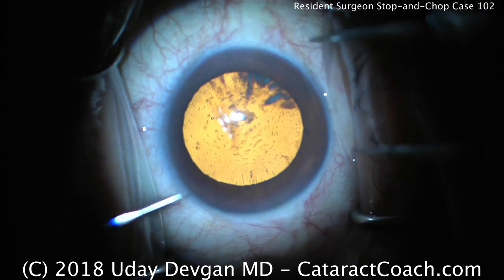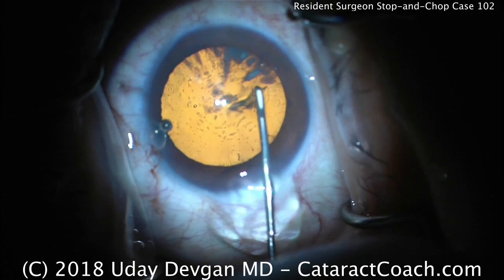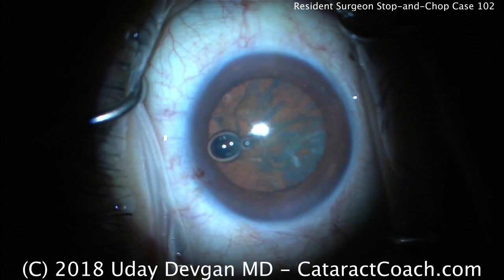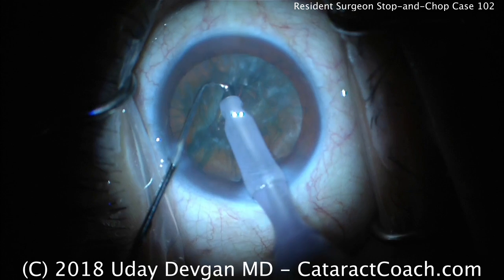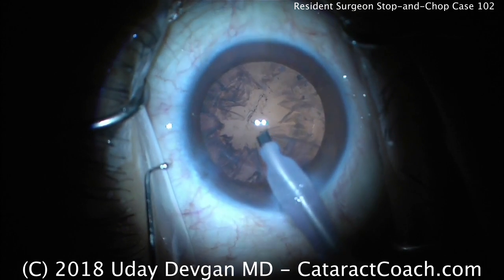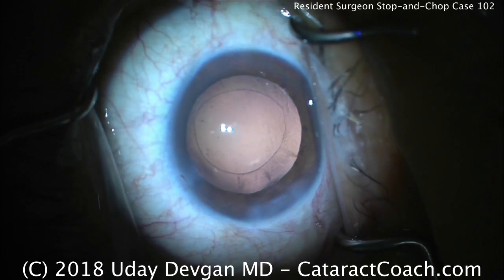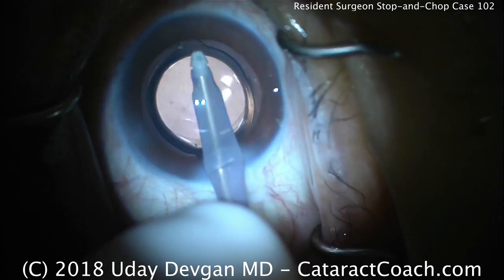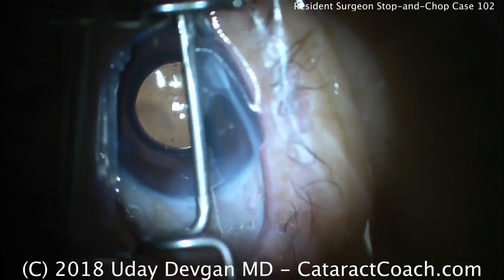Beginning Surgeon Stop-and-Chop Cataract Surgery Case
Check out the CataractCoach channel  @UdayDevgan for more!

We did a survey recently and about 20% of our viewers indicated that they wanted more videos of novice surgeons who are still learning basic techniques of cataract surgery. Today's video is a young surgeon who has only done about 30 cataract surgeries on his own and he is doing phaco stop-and-chop for nucleus removal.

The surgery is quite good for an ophthalmologist who is so early in the learning curve of phacoemulsification, but there are a few areas that could use refinement.

The excellent parts of the surgery are:

good draping and patient anesthesia
properly constructed incisions
excellent capsulorhexis and hydro-dissection
good ability to pivot within the incision and keep eye in primary
stop-and-chop technique is done very well
cortex removal is good and thorough
IOL is loaded well and centered in capsular bag
So much of the surgery is excellent, that we have just a few suggested areas of improvement:

since a cohesive OVD is used for the capsulorhexis, coating the corneal endothelium with dispersive OVD prior to inserting the phaco probe is recommended
allow the IOL haptics to unfold with the eye full of OVD instead of having the cold water from the I/A probe cause the lens to become less flexible
hydrate the incision in a linear manner at the corneal stroma to avoid having the two corners of the incision sealed while the central incision is not hydrated
This resident is sure to become a very talented surgeon and I look forward to operating with him over the course of the next year.